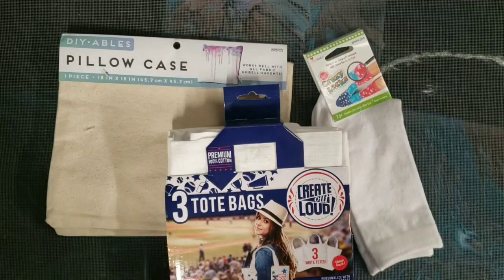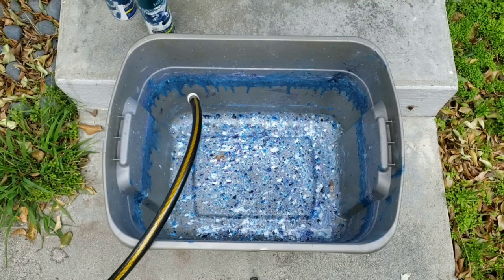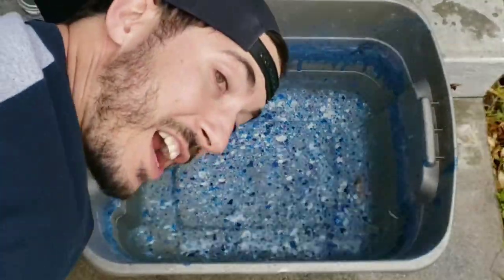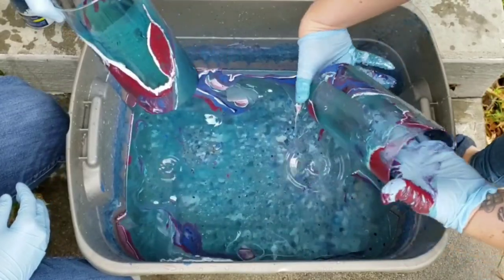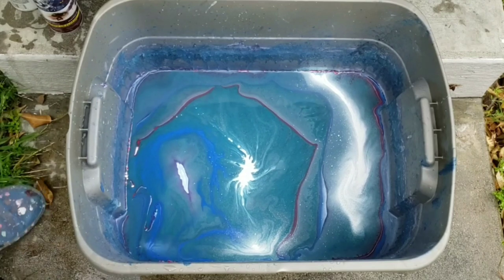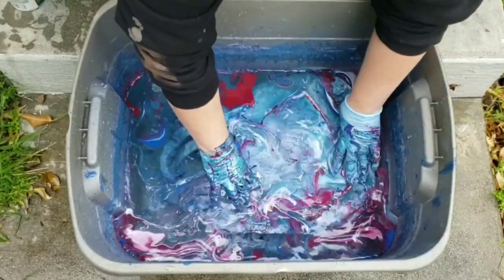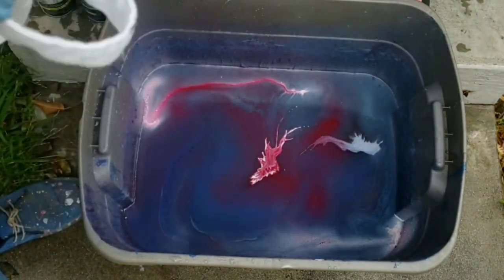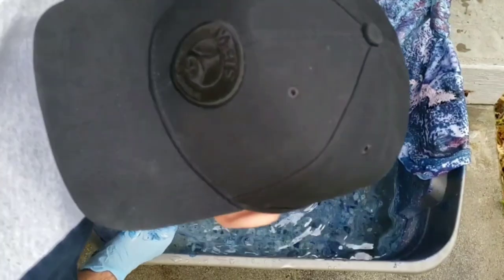Hydro dipping vases with Jake Isham!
My friend Jake came over (please check out his channel and we had a blast hydro dipping some vases and totes bags! If you didn't see my hydro dipped shoes, check out the video

Materials used:

Glass vases
canvas totes
Water
A big plastic bin